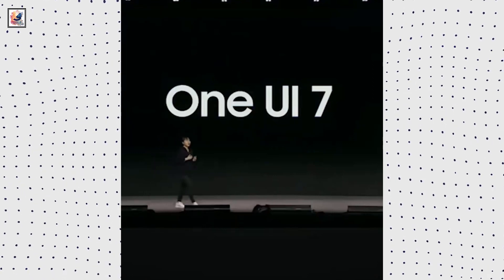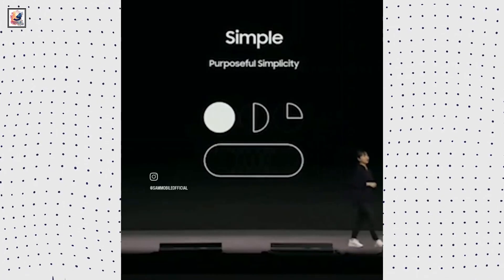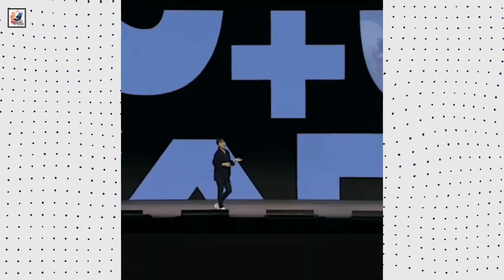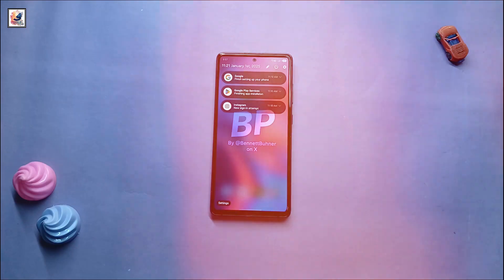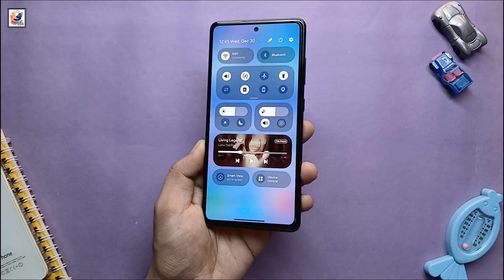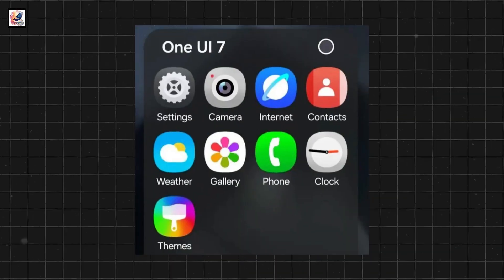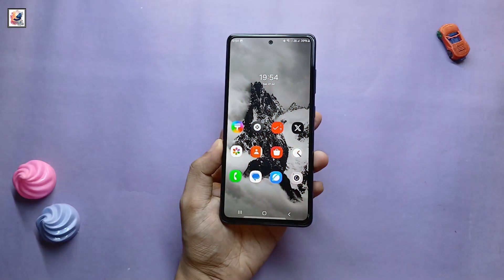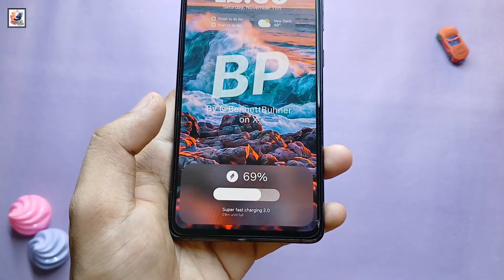Samsung One UI 7.0 Android 15 - OFFICIAL UPDATE FINALLY HERE!!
About This Video- In this video, At Samsung’s Developer Conference, it was revealed that Samsung brought a Galaxy S24 Ultra with One UI 7 software. the conference shared the first official images of the new One UI 7. The images show that Samsung has made changes to the control center, recently used apps menu, previously leaked icons, a new notification panel, and more. Of course, we won’t see the stable version of One UI 7 before 2025,
Samsung One UI 7.0 Android 15 New features are here. New icons look, Samsung version of dynamic island & live activities in action. One UI 7.0 Camera UI, Smoother revamped animation, Live activities, Galaxy AI Bixby & More. One UI 7.0 is coming very soon to the Galaxy S24 series! I hope you guys like and enjoy it .